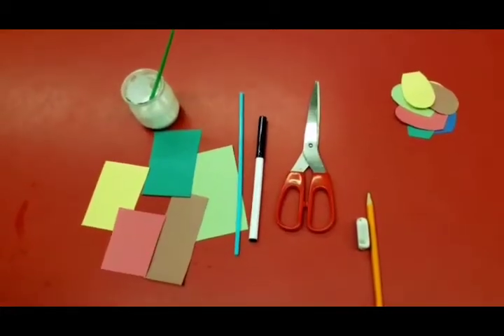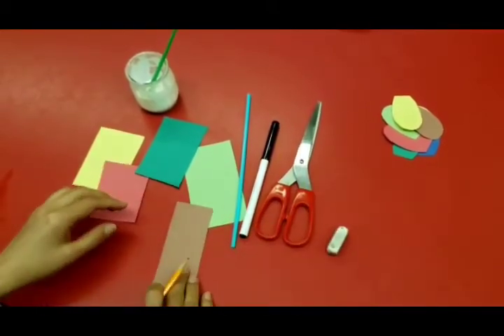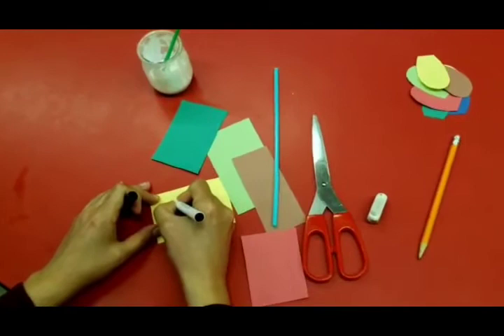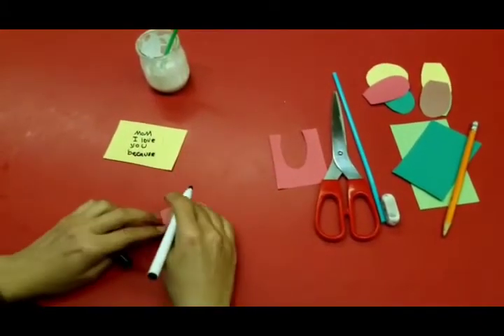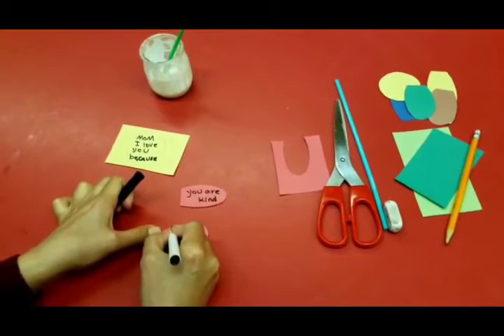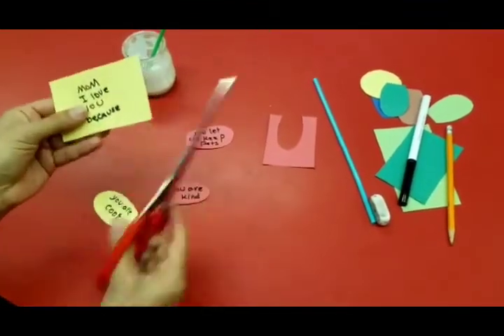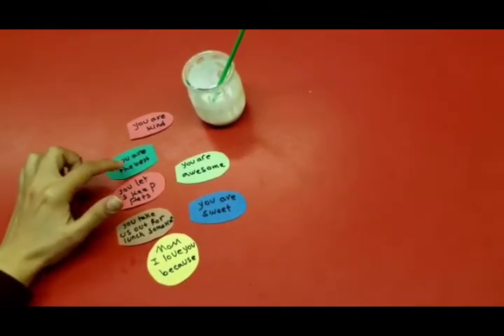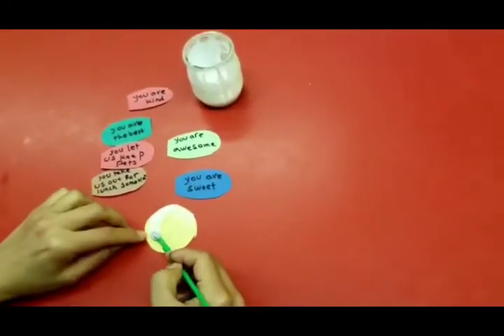I Love You Because Mother’s Day Flowers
Hello Everyone!

Have fun making Mother's day flower!

Developmental Goal/Activity Objective: To create a thoughtful Mother’s Day craft for moms.

Materials Needed:
1. Paper
2. Scissors
3. Glue
4. Markers
5. Straws, craft sticks or pipe cleaners

Procedures/Strategies:
a. Cut paper into semi-circles for the petals and a full circle for the centre.
b. On the centre of the flower have children write “Mom I love you because…”
c. On each petal children should write something they love about their moms.
d. Glue the pieces together.
e. Glue a craft stick, pipe cleaner, or straw to the back for the stem of the flower.